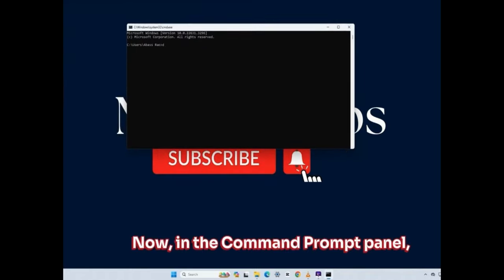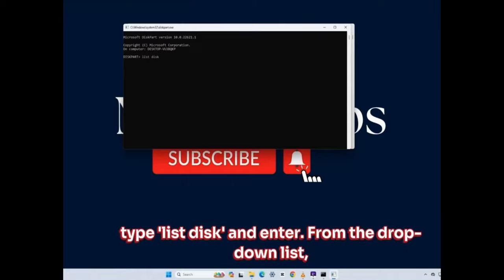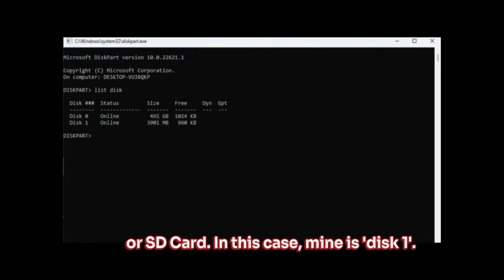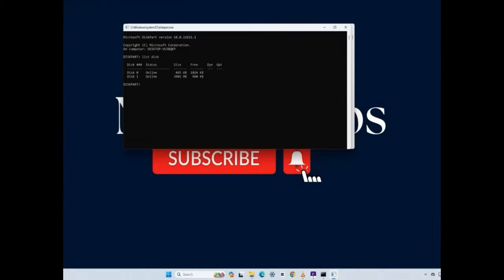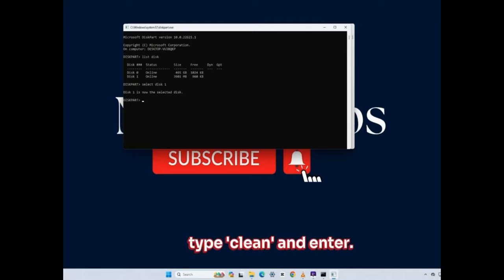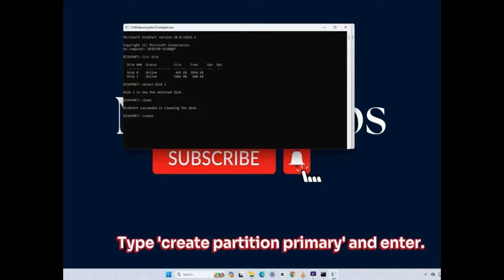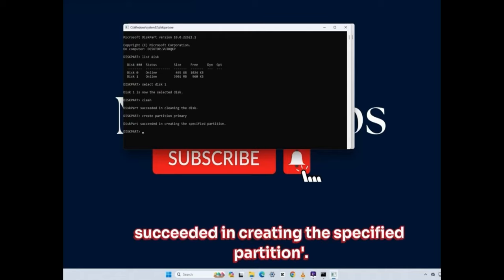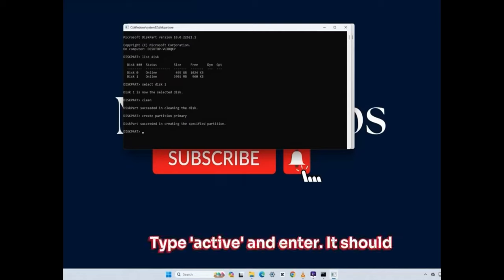How to Format a Stubborn USB and SD Card | Mr. Po Chips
In this video, you will learn how to quickly format USB flash drives and SD cards that cannot be formatted normally.

👇This channel offers some valuable tips and hacks focusing on Tech and Online-security🔏. Whether you're a tech enthusiast, a mobile phone user, or simply concerned about your online security, this channel is packed with insightful information to enhance your digital experience.👍

🧑‍🤝‍🧑Join us as we explore the latest trends in technology, uncover useful tricks for optimizing your Computer, Mobile Phone usage, and provide essential tips for safeguarding your personal data and privacy🔏.